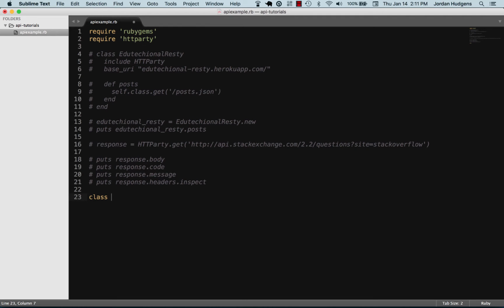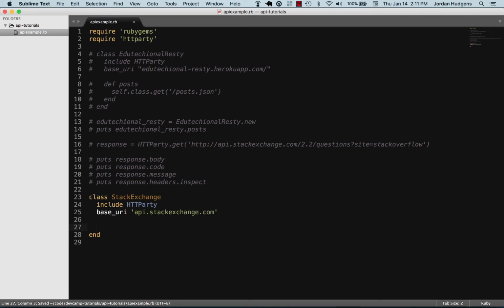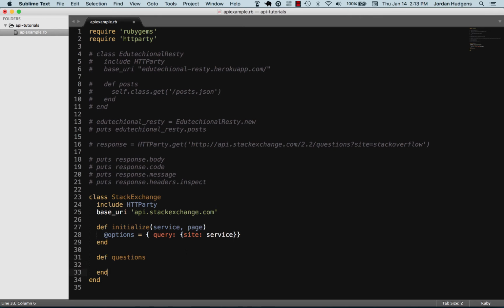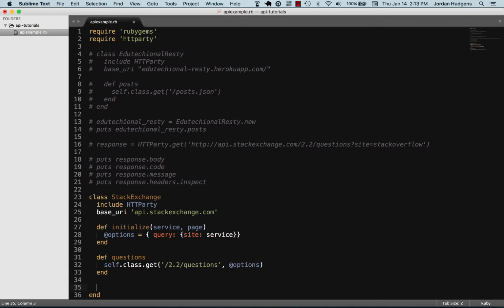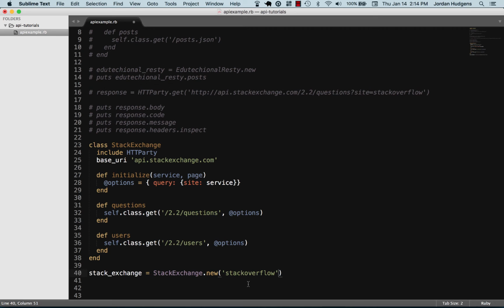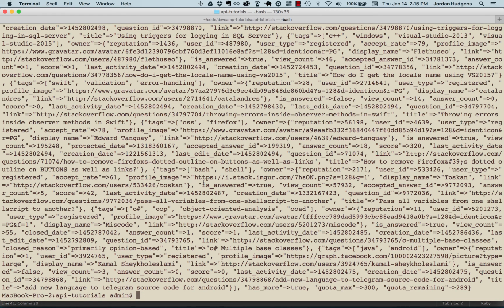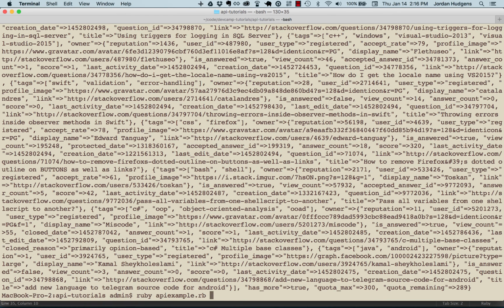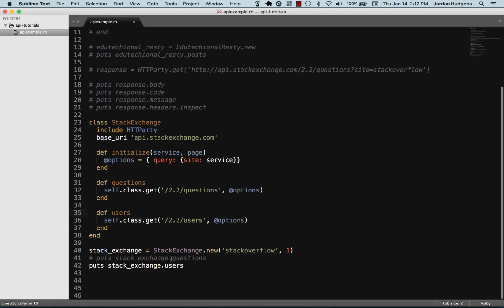Creating a custom API connector in Ruby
Learn how to build a real world application that works with an outside API in a Ruby program while using the HTTParty Ruby gem.